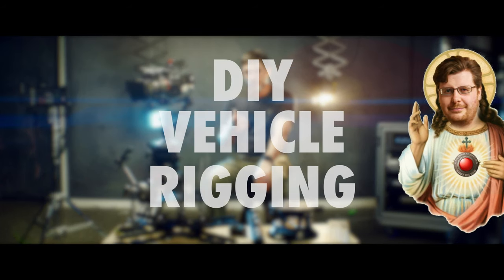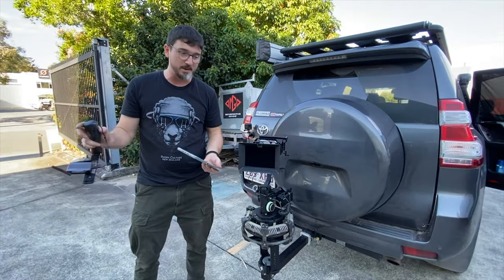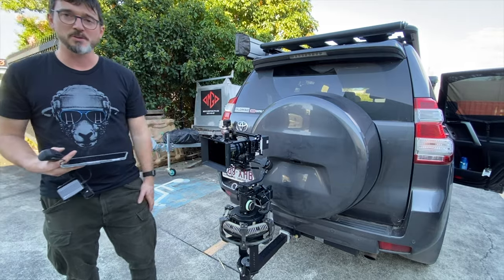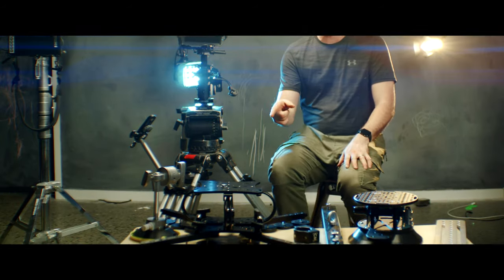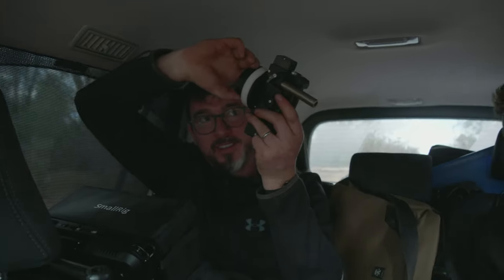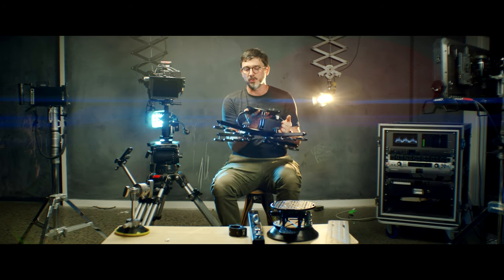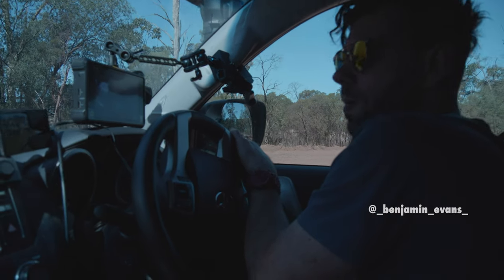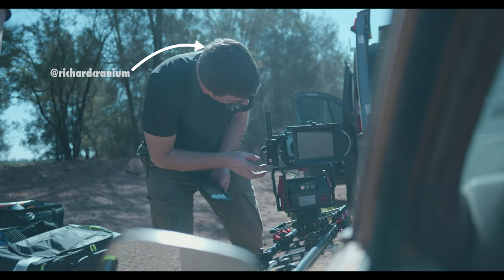DIY Vehicle Rigging PT2 – RED Komodo + Crane3S + Tow Hitch Mount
0:00 previously on...
1:18 Tow-hitch mount Komodo footage
2:12 "what I've since learned..."
2:33 CloudMount update
4:13 Interior car control

Here I graduate to mounting the camera off the rear tow hitch. Early days so I'm borrowing an isolator from our local gripping legend Mick Smith.
Includes some additional thoughts about, and sample shots from, the RigWheels Cloudmount. Also some initial thoughts about setting up the interior of your vehicle for camera control.